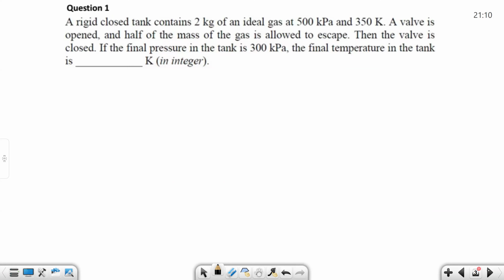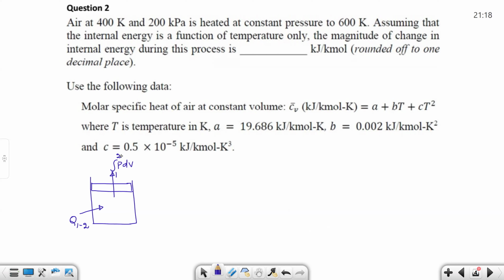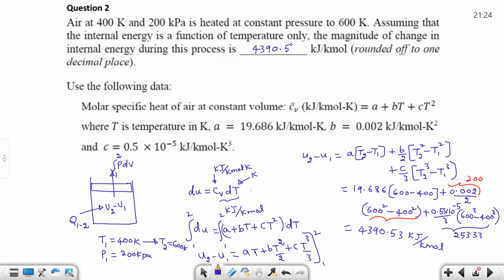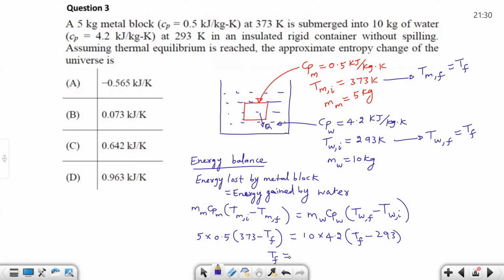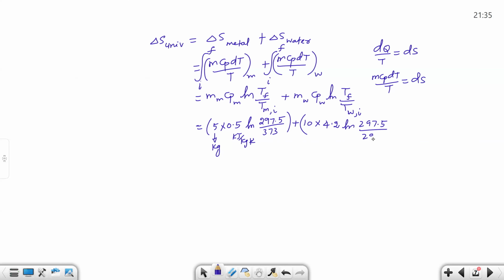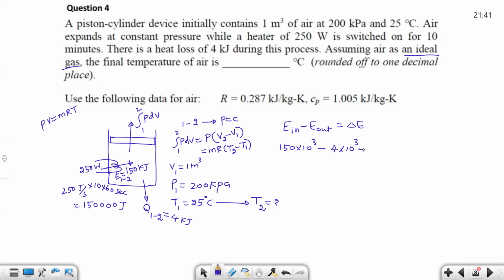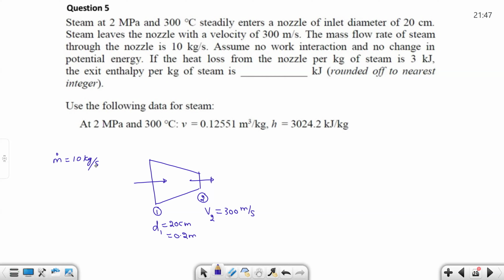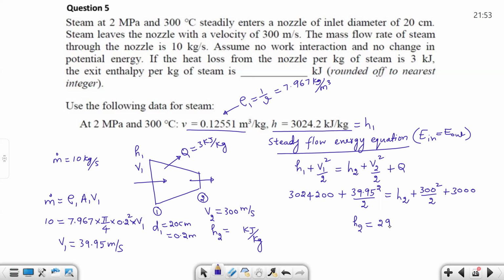Thermodynamics Gate questions part 08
Gate thermodynamics questions with solution